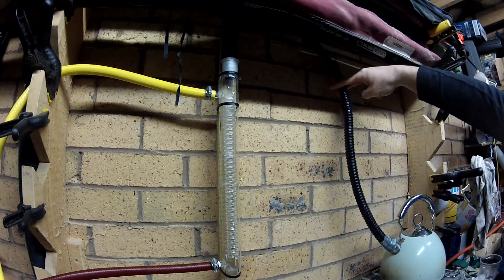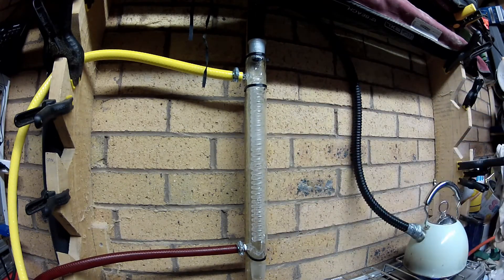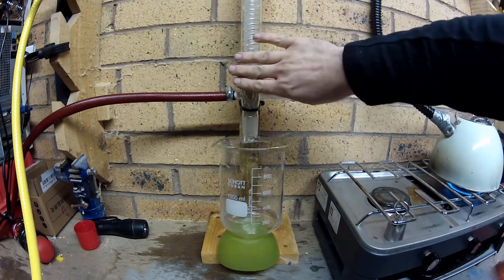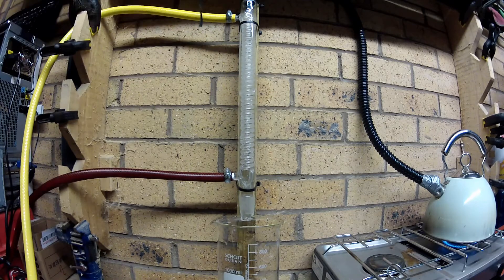Making your own Distilled water. Easy or not? A Viable option?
This cost me £12 for all the equipment (condenser).  Everything else I had lying around.  I use water in my Computer cooling system.  It has to be non-conductive.  I currently purchase De-Ionised water locally for about £1 per litre.  I have some questions however and will endevour to answer them over the coming days.

1. Is the De-Ionised water I purchase from Halfords good quality non-conductive water?

2. Can I distil my own water efficiently?

3. Can I distil good quality water?

4. Can I effectively test the water conductivity?

5. It is all worthwhile for the costs and time involved?